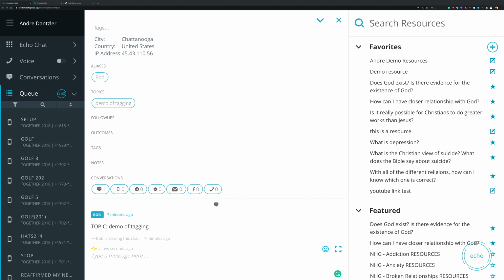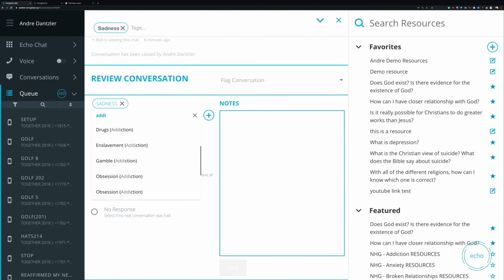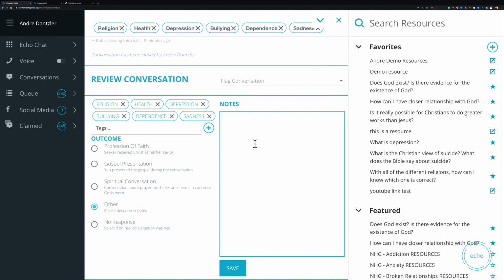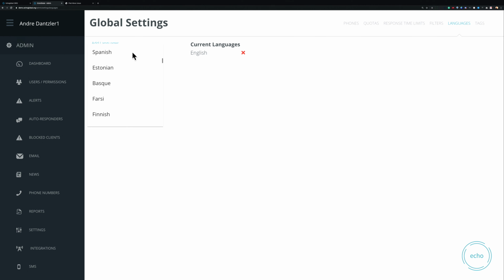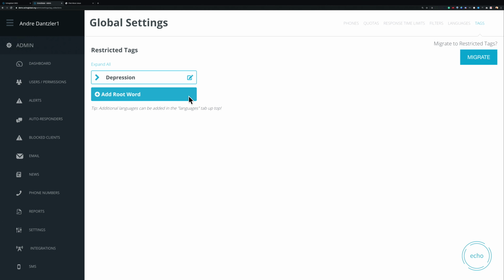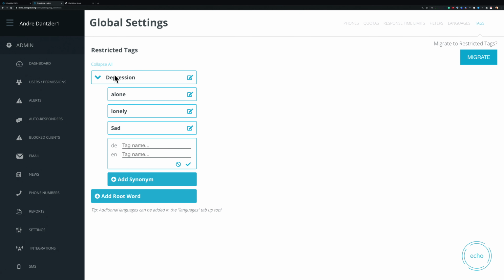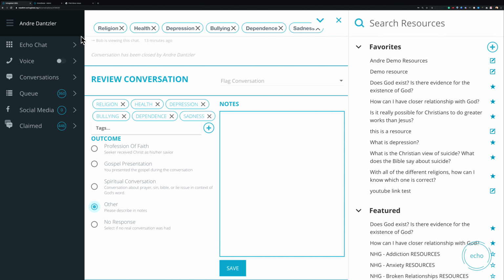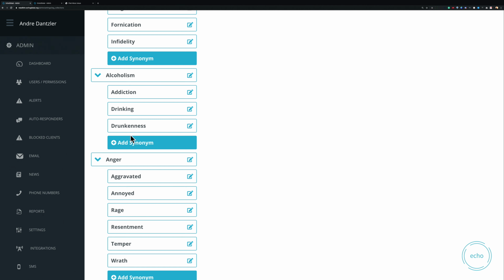New & Improved Echo Tags - More Intuitive and Even Better Reporting - Restricted Tags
Tagging conversations in Echo Global is now easier than ever and much more productive. Admins not only have the ability to customize your organization's tags, but you can now add synonyms to your root tag words so that your reporting is cleaner and more helpful as to what is really going on in conversations. The tagging concept is now intuitive for your responders, too. Andre demonstrates both the admin view and responder experience in this video. We call it Restrictive Tags.

What's Echo? Echo Global is the contact center app for all your Gospel conversations. Facebook, Online Chat, Texting, Email, Social Media, WhatsApp, Telegram, and Phone Calls... ALL in one system, ALL in one inbox, ALL in one browser tab.

To find out more about Echo Global, the easy and secure response platform for all your Gospel conversations